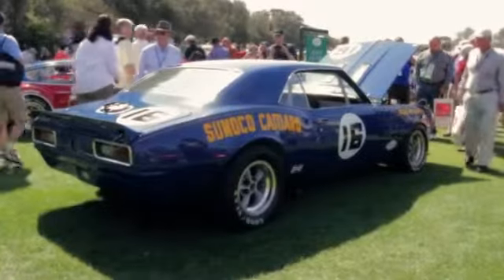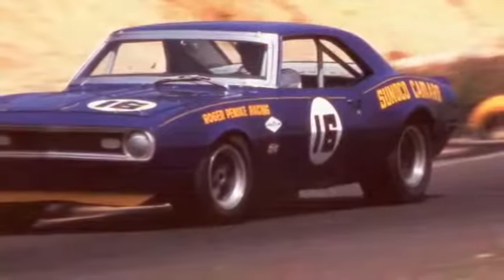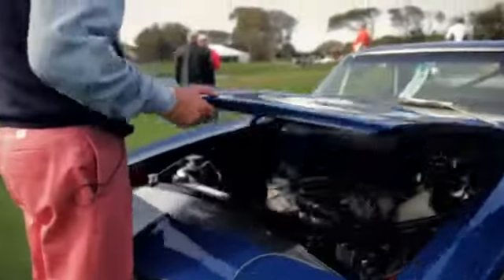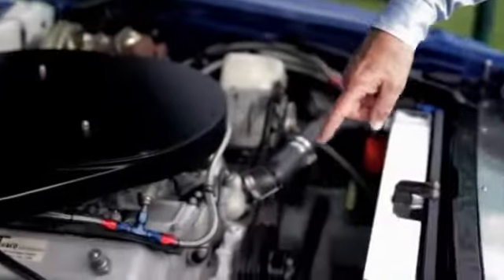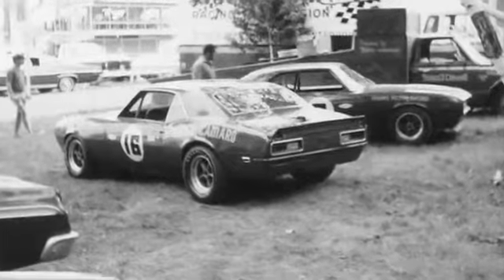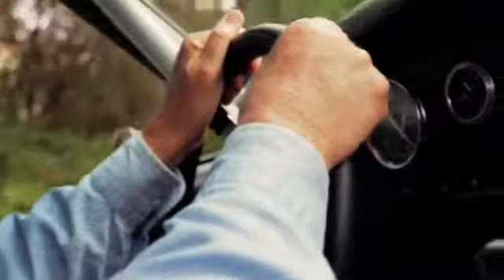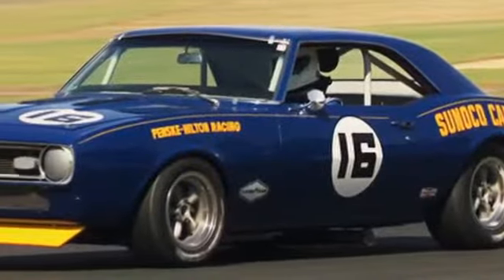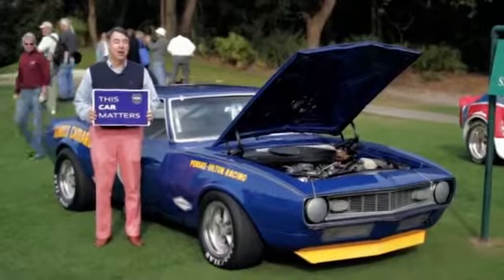1968 Camaro Parts - Steves Camaro Parts Presents THIS CAR MATTERS 1968 Sunoco Penske Trans Am Camaro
Steve's Camaro Parts has it all! 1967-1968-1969 Camaro restoration parts and all with great service - order from our online super store and get instant access to 1000's of parts.